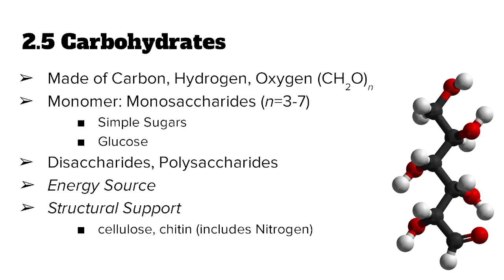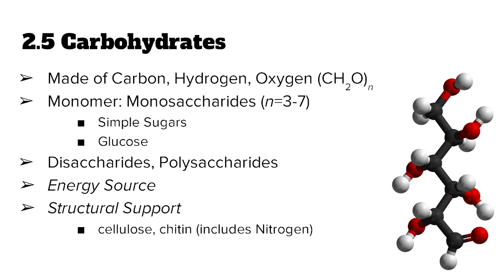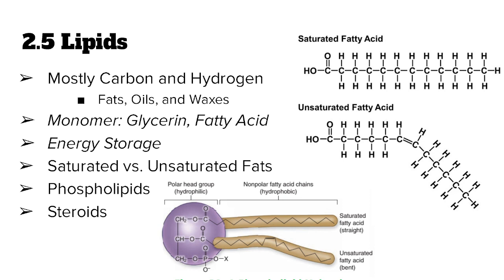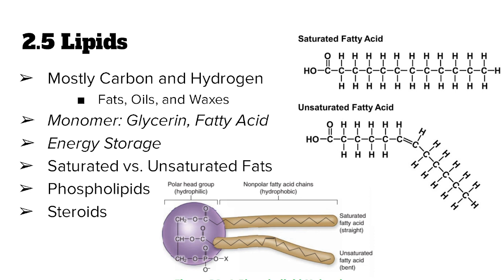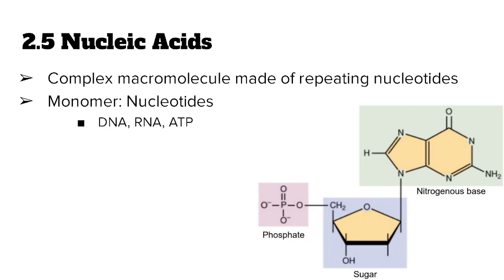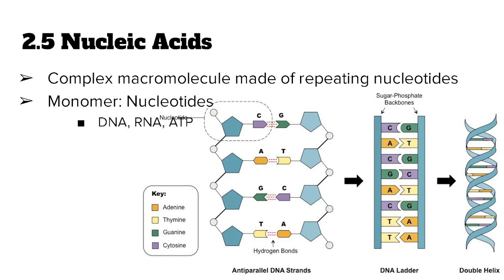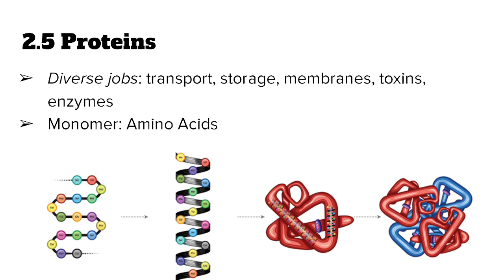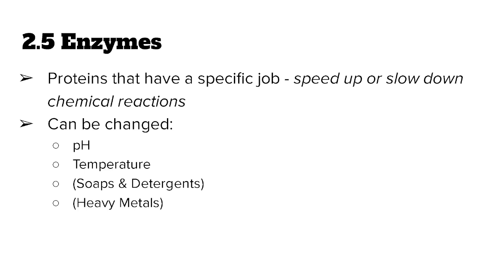Bio 2.5 Macromolecules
A brief overview of the 4 macromolecules